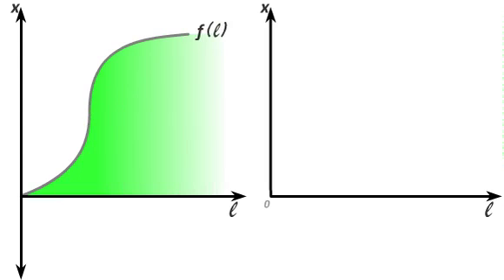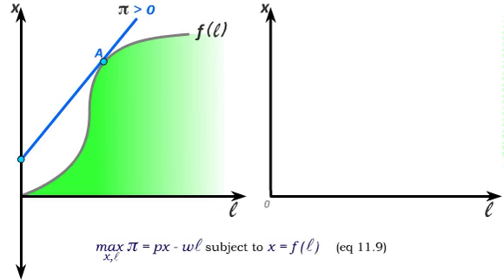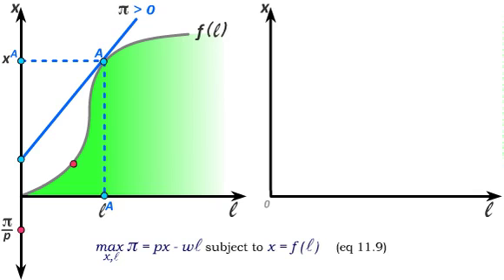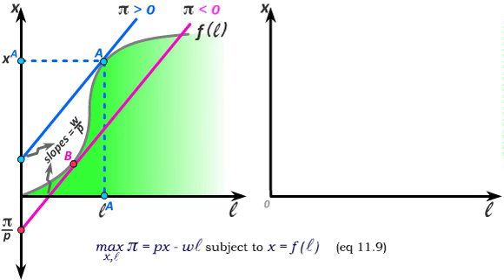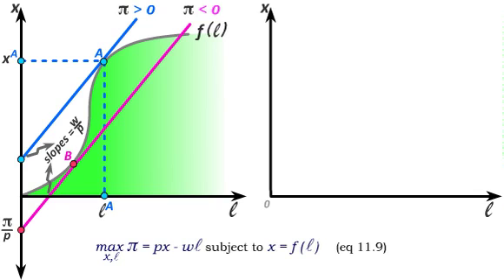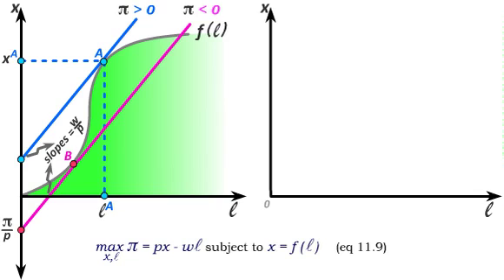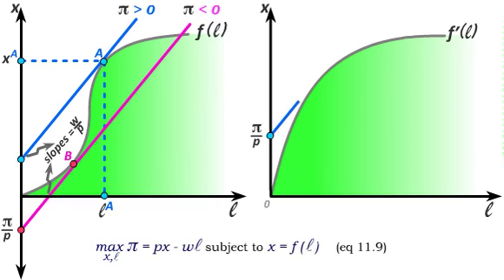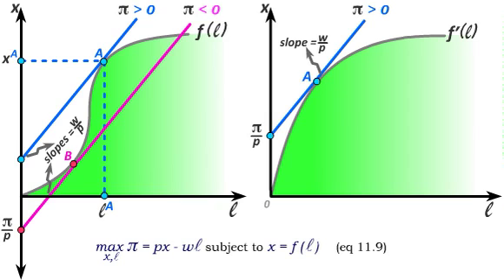nechyba graph 11.13